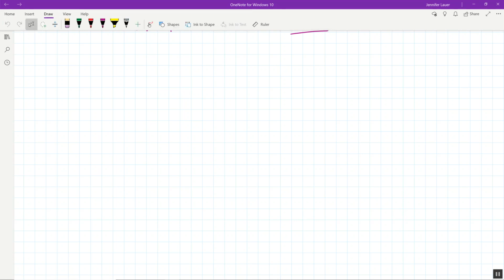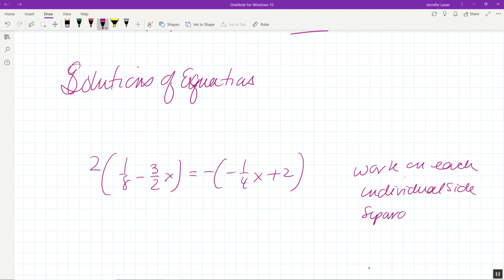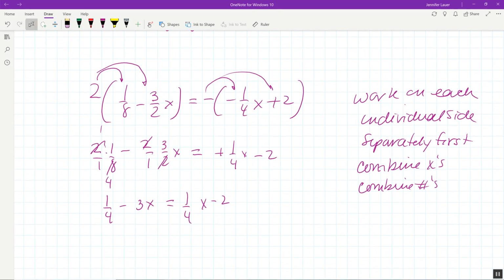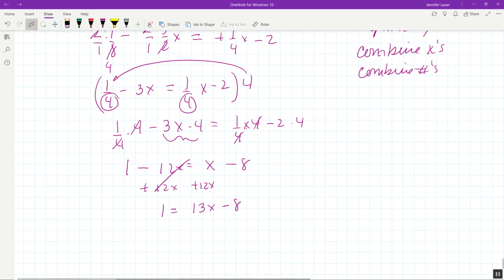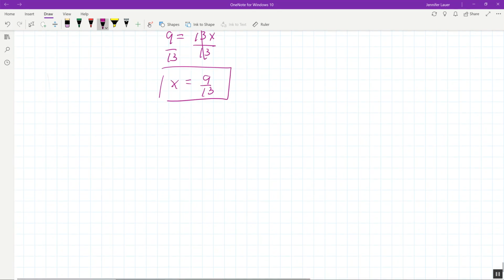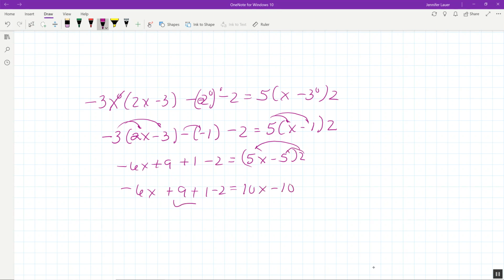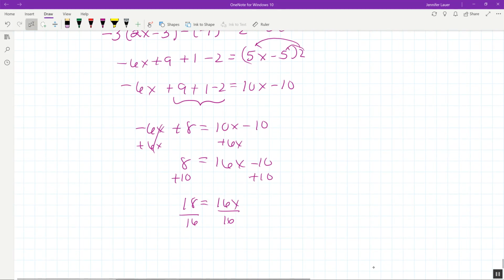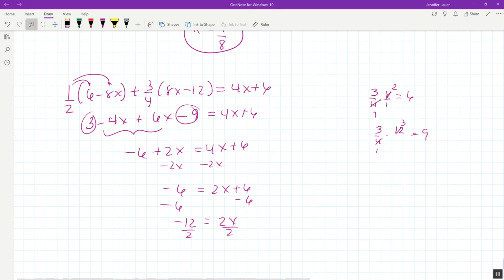Saxon Alg 2: Solutions of Equations